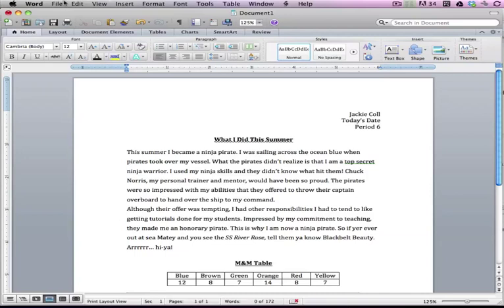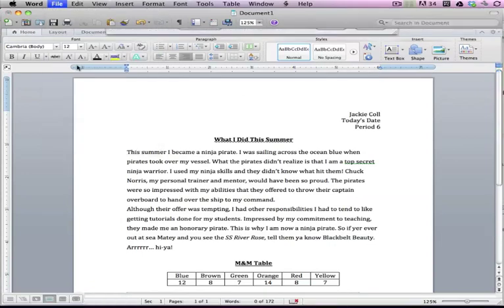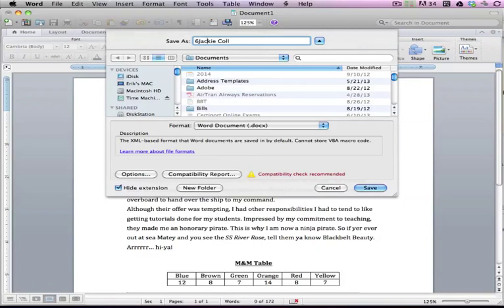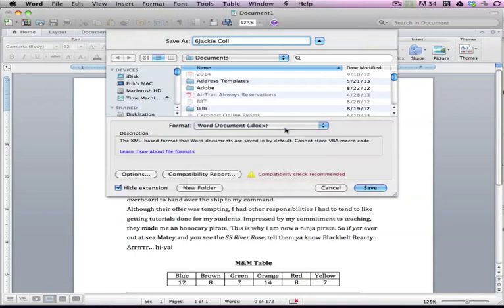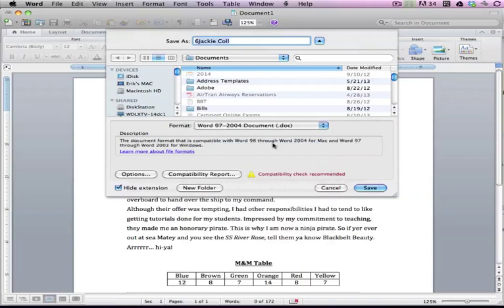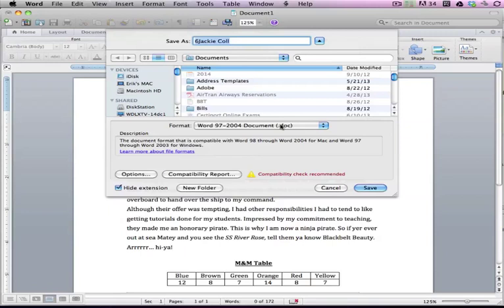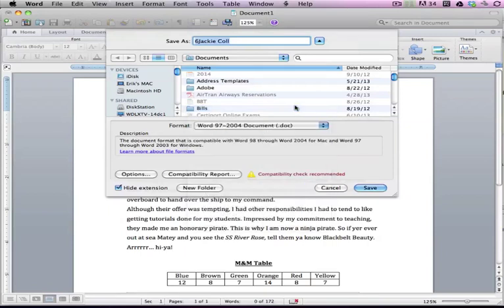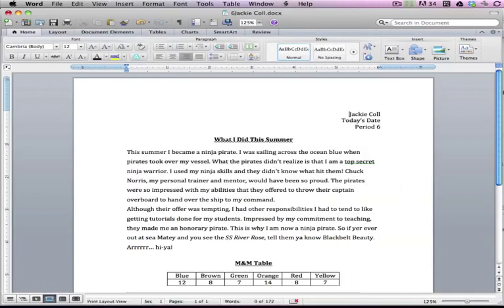Learn Microsoft Word 12 Saving your work